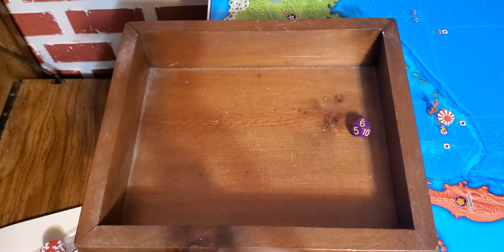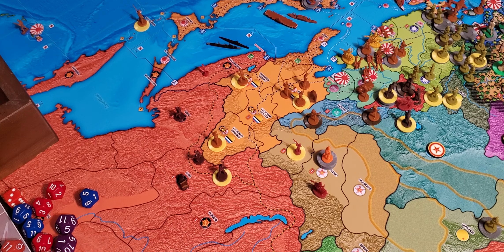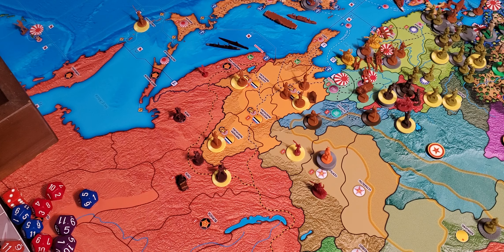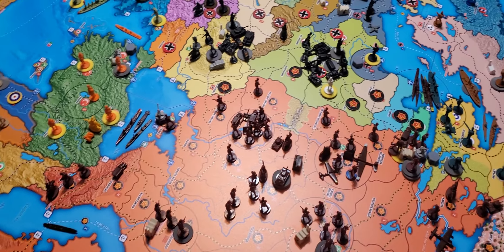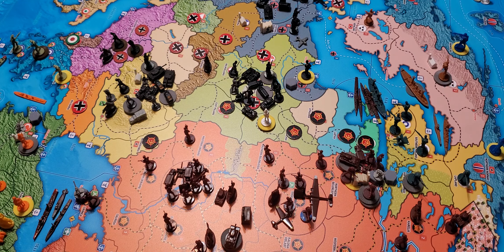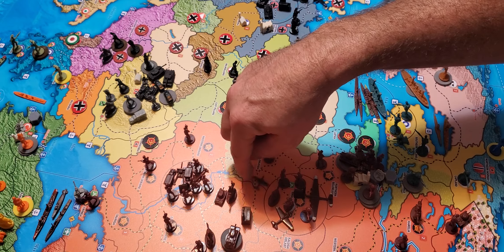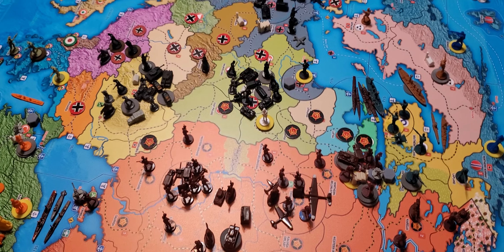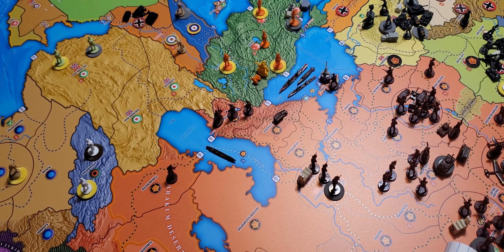Newblood Comminturn 11.2 & 11.3